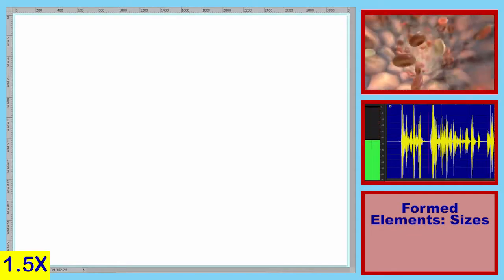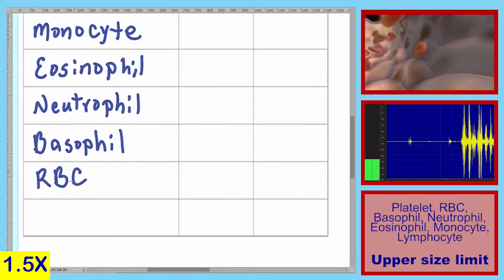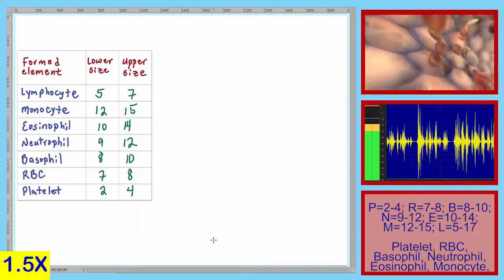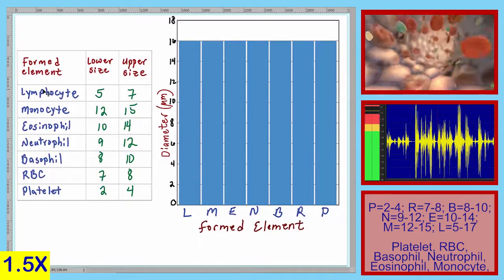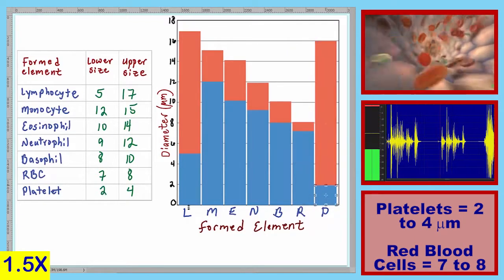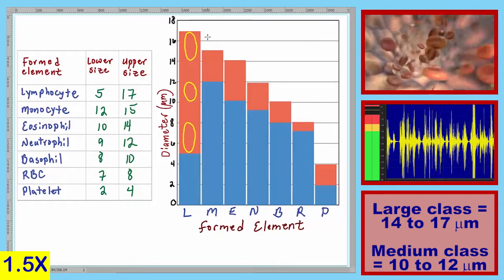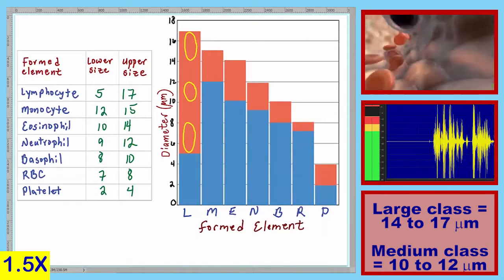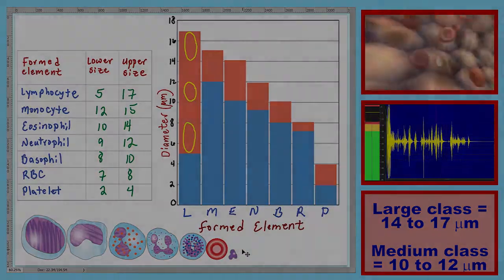Blood L11 Formeds4 150X